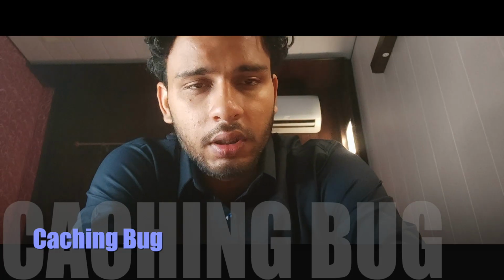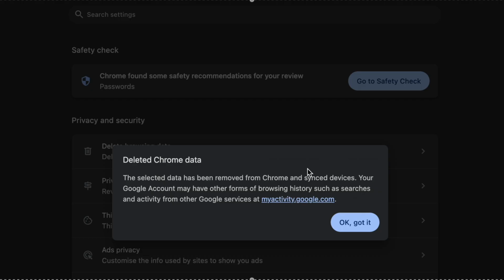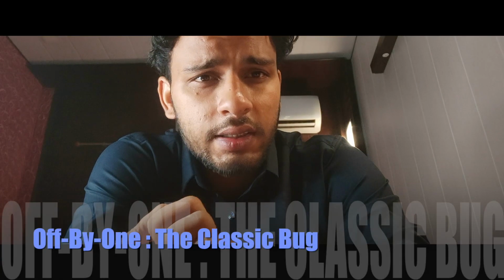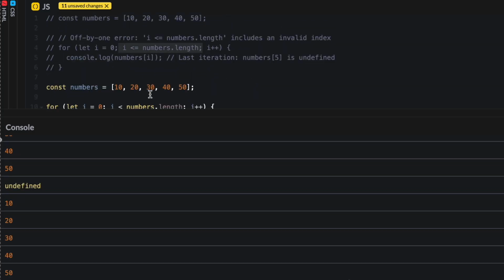Bugs That Made Me Cry as a Developer 😭💻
🐞 Intermittent bugs. Timezone bugs. 'Works on my machine' nightmares.
Every dev has cried over at least one of these.
This video is for you, the keyboard warrior who’s debugged in the dark at 3 AM.

👇 Comment your worst bug story.
💥 Like if you’ve ever rage-quit then reopened VS Code 2 minutes later.